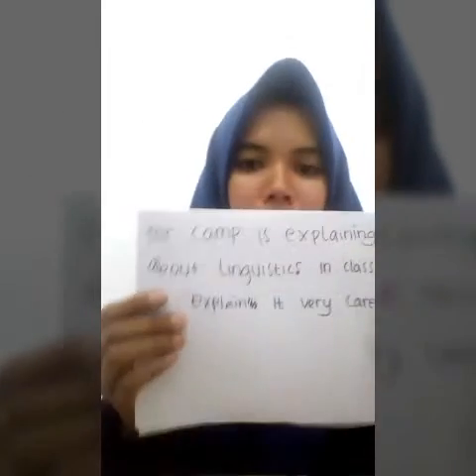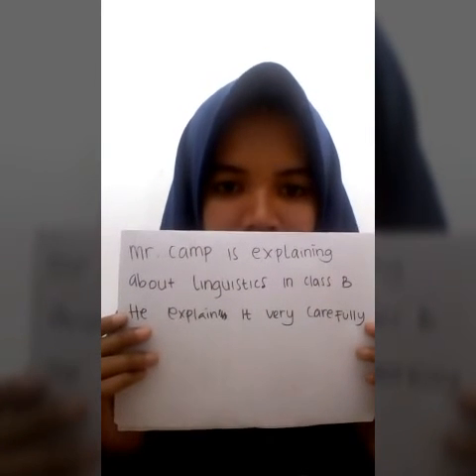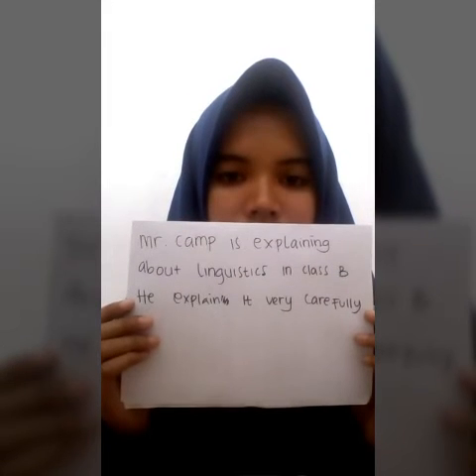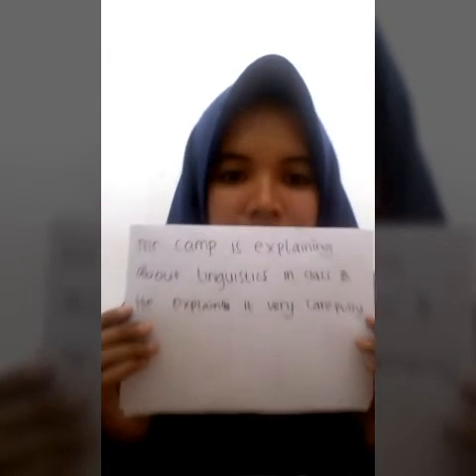INTRODUCTION TO LINGUISTICS MIDTEST MR CAMP B WEK WEK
introductiontolinguistics mr. Camp